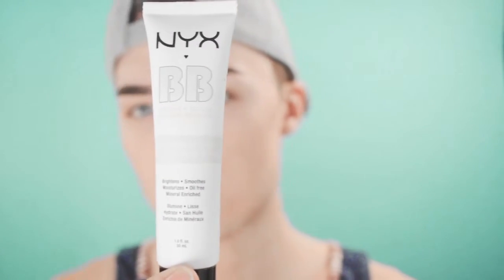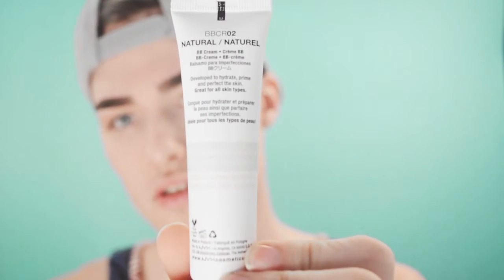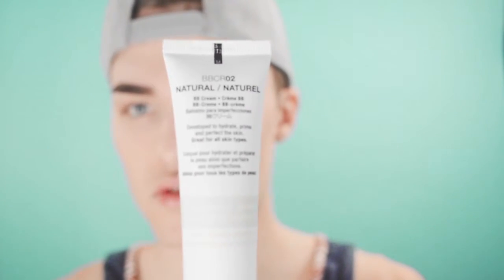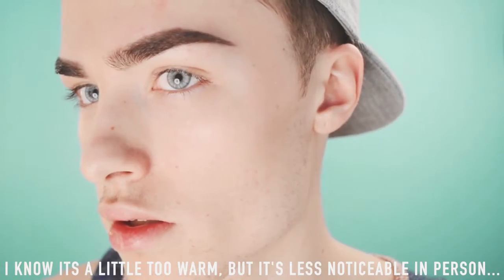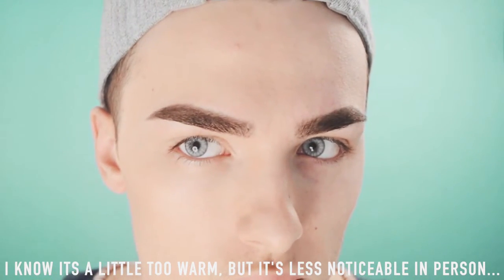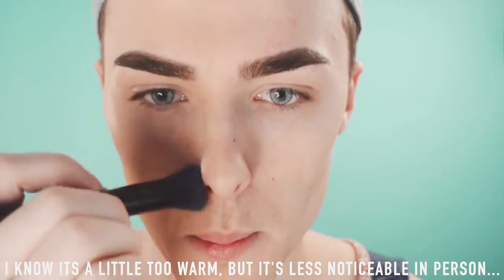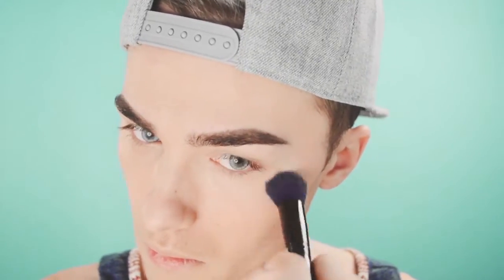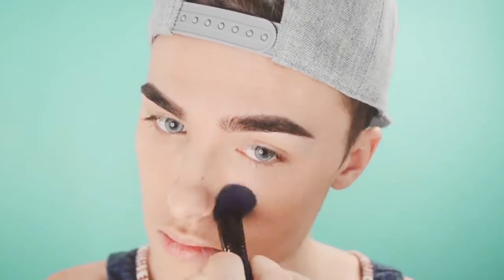NYX BB Cream DEMO/ FIRST IMPRESSION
Hey everyone! I will be doing a demo/ first impression on the NYX BB Cream! I really love this product and recommend it to others! It looks very natural on the skin and has pretty good coverage for a bb cream. It also is great for mens makeup. They only downside is that they only come in 3 shades. I also would recommend using a moisturizer/primer before applying the product.